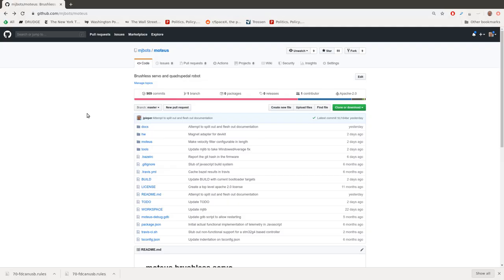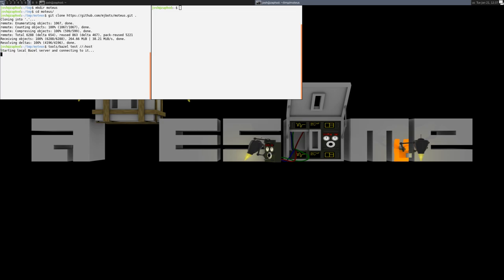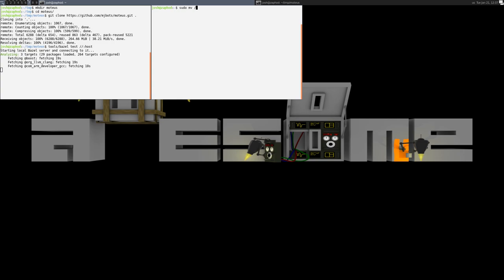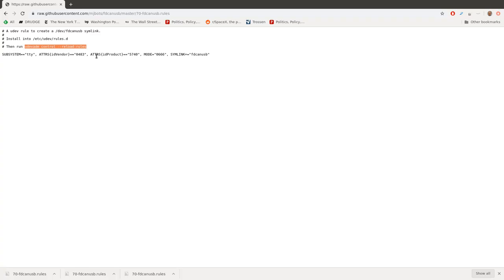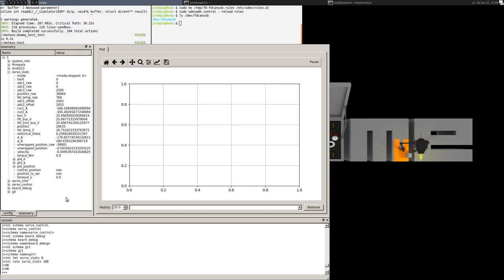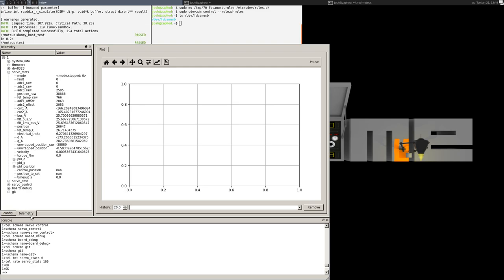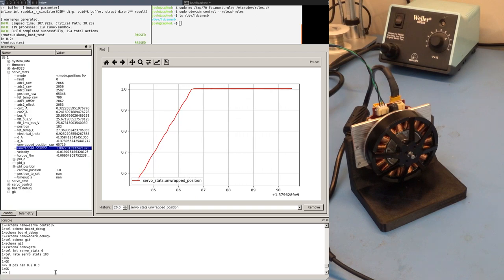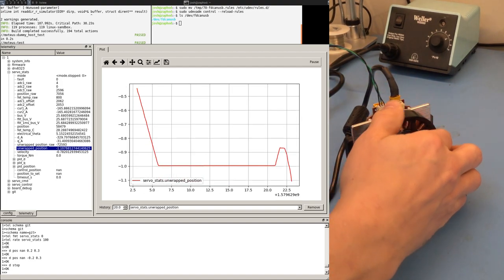DO NOT WATCH - SEE NEWER VIDEO IN DESCRIPTION - moteus controller beta devkit introduction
The moteus brushless servo controller turns hobby brushless motors into high performance servo actuators.  This video shows how to get started using the moteus controller beta devkit.